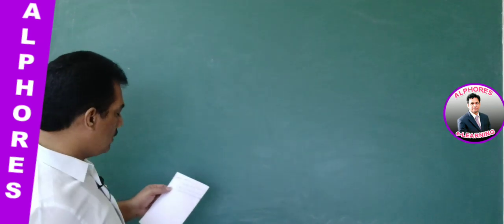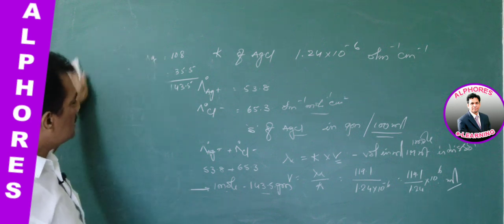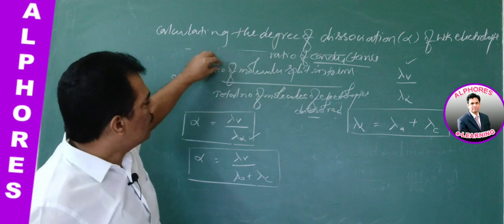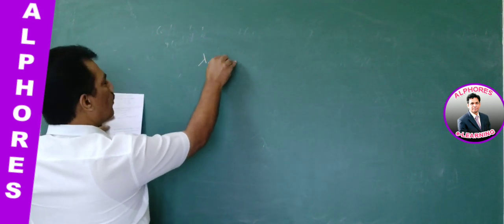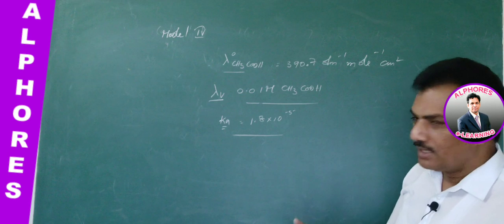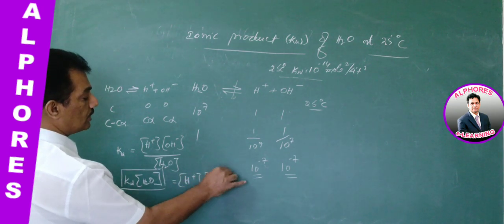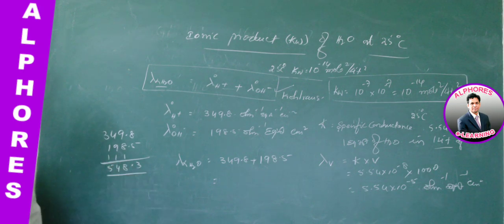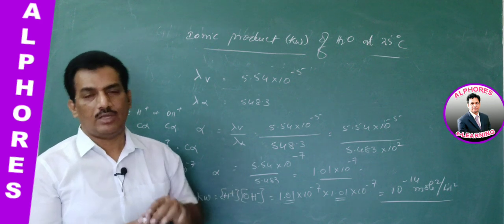NEET | CHEMISTRY | SESSION 13 |08-05-2020